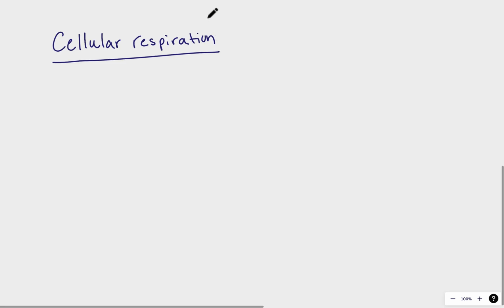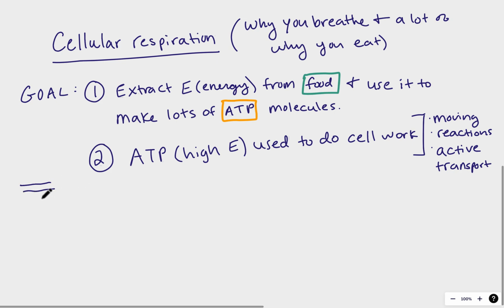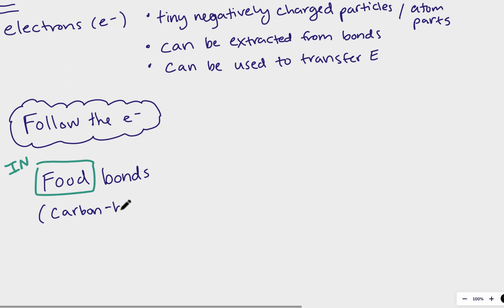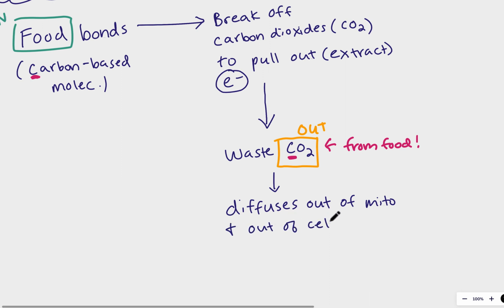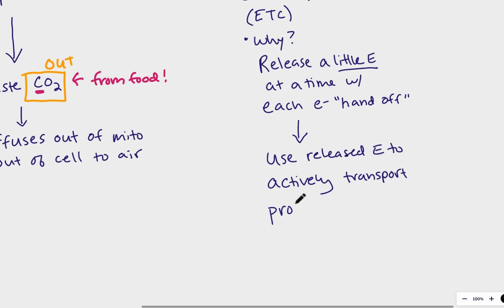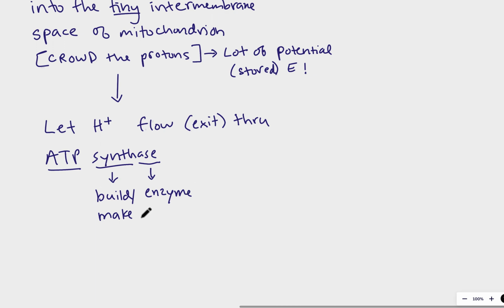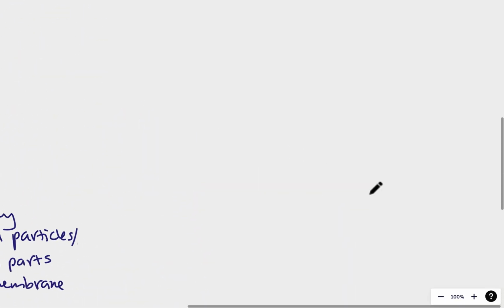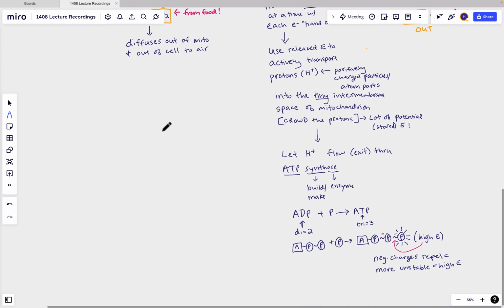Cellular Respiration Overview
Lecture for non-science majors about the process of cellular respiration. More detailed lectures about the "carbon story" and "electron story" are linked to below.